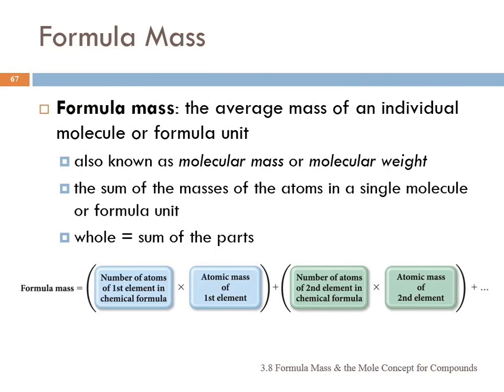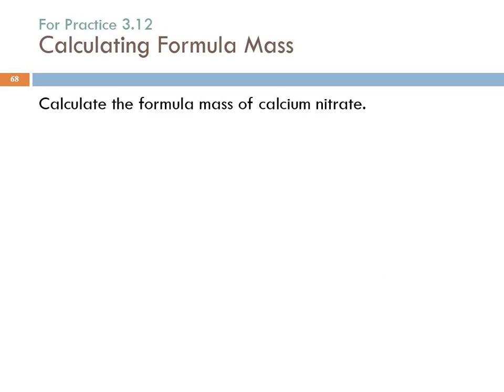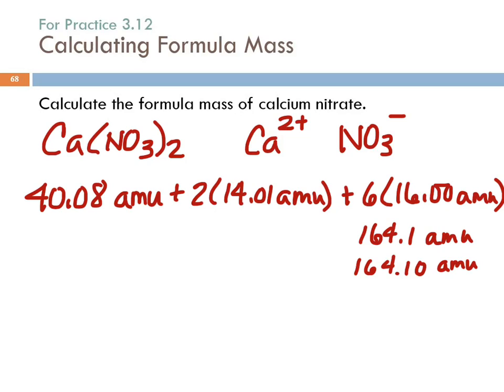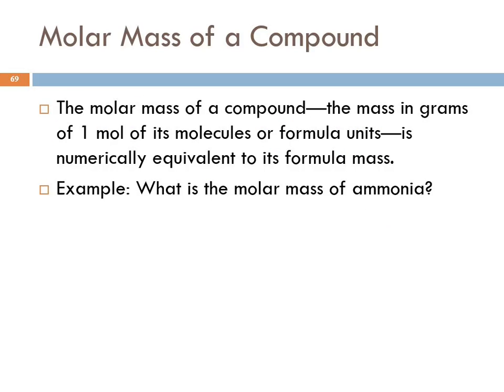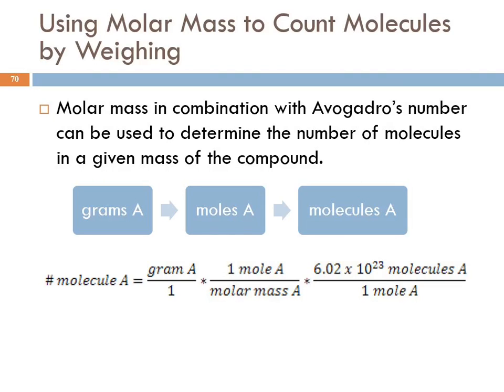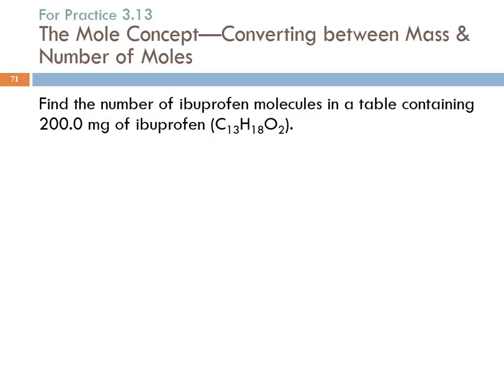3.8 Formula Mass & the Mole Concept for Compounds